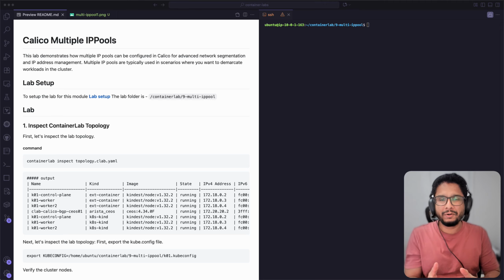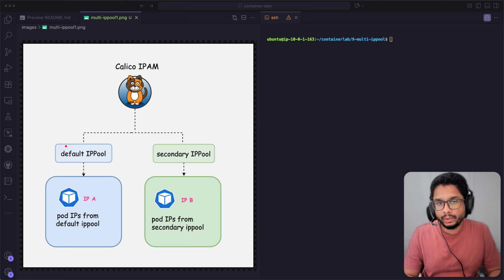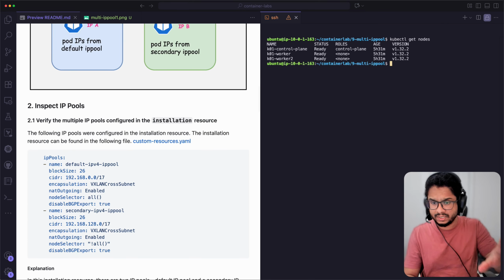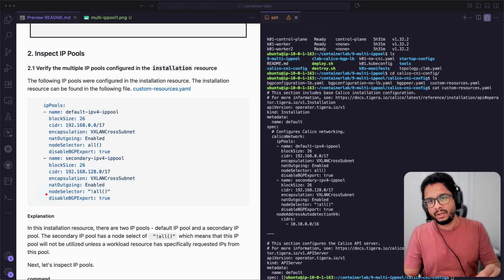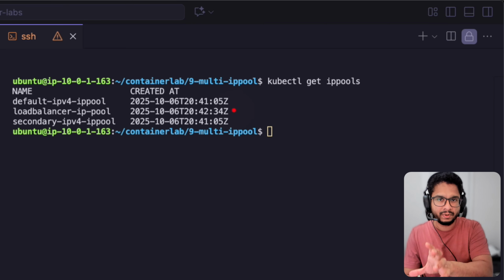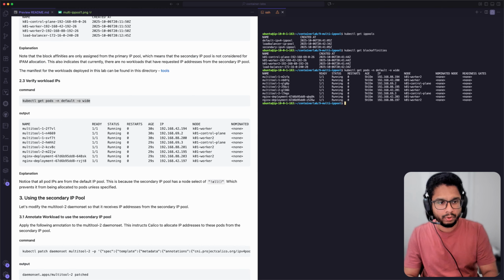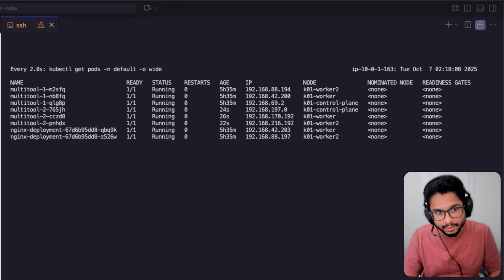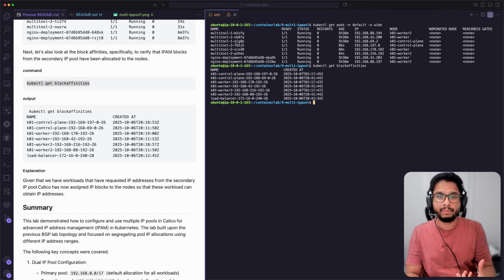09. Calico Multiple IP Pools